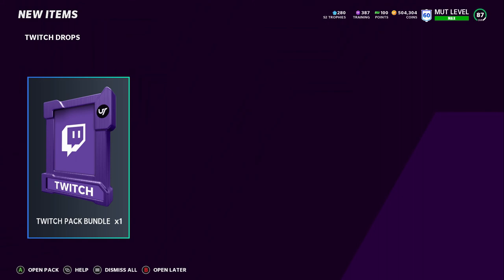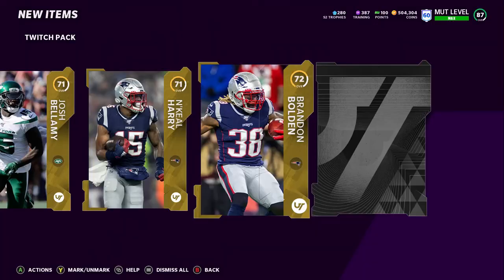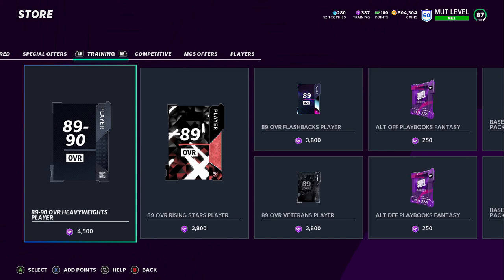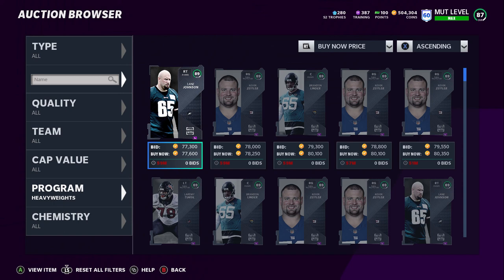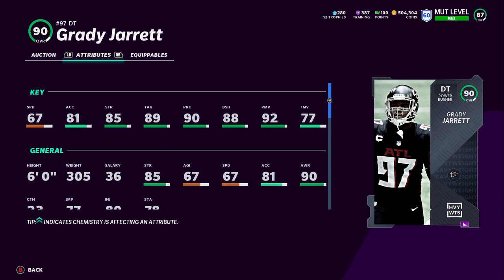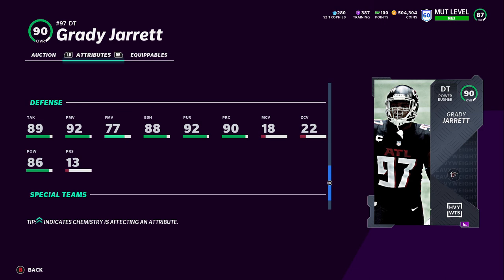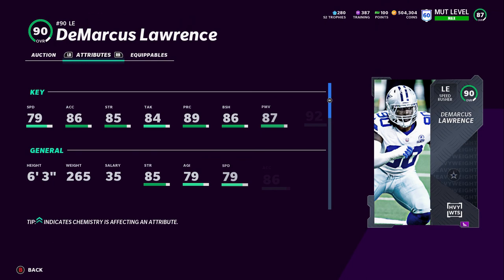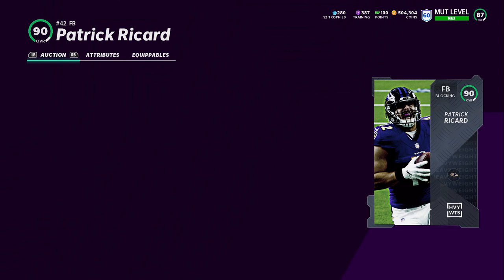Heavyweights Are Here!! | Jurrell Casey | Madden 21 Ultimate Team